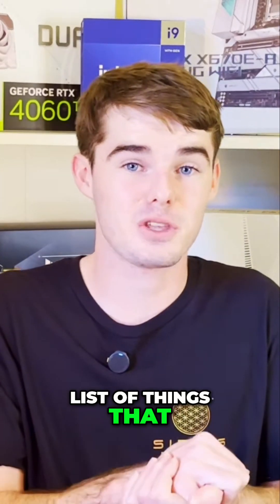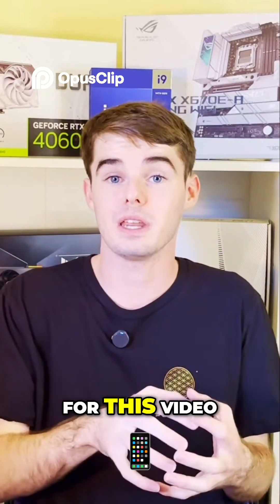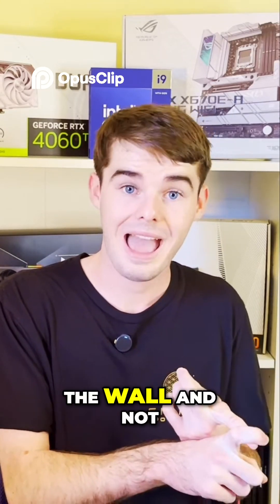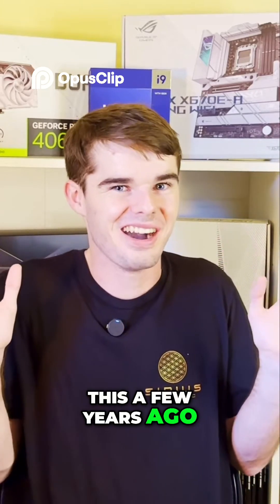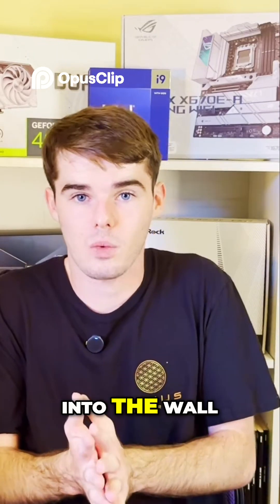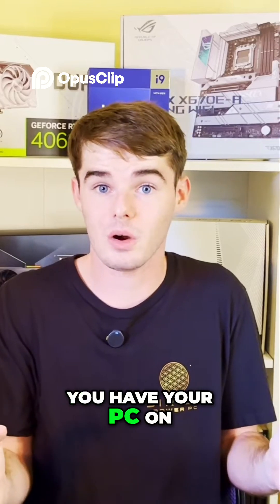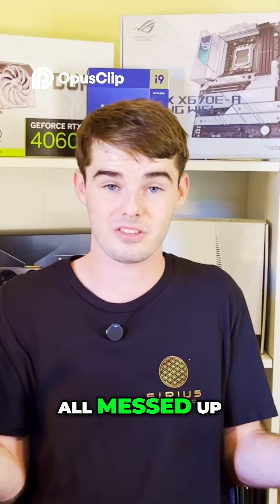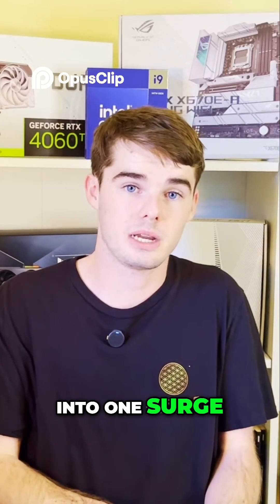Protect Your PC: Stop Overloading Surge Protectors Now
⚡ Are you risking your PC with bad electrical safety? Don’t make these mistakes! 🚨

✅ Step 1: Avoid overloading surge protectors—plugging everything into one strip can be dangerous. ⚠️
✅ Step 2: Use a UPS (Uninterruptible Power Supply) to prevent sudden shutdowns and data corruption. 🔋
✅ Step 3: Protect your PC from power surges by using high-quality surge protectors and proper power management. 🔌

Bad electrical safety can destroy your PC—don’t ignore it! ❌

💬 Drop a comment if this helped & tag a friend who needs this!